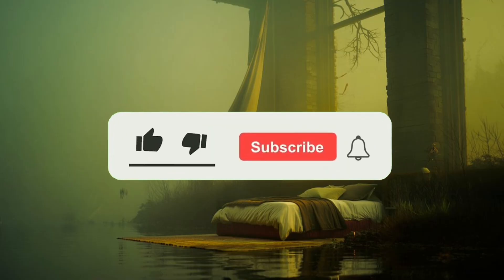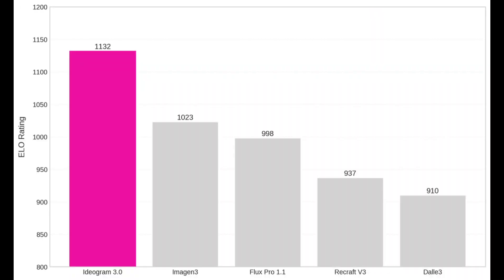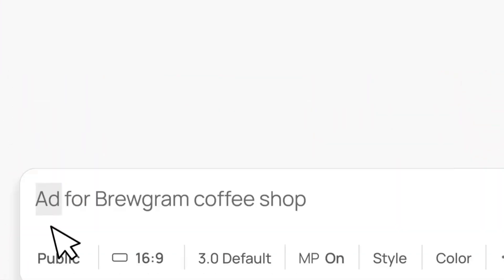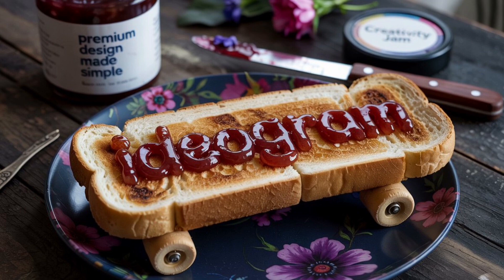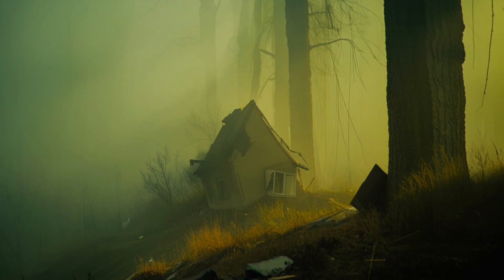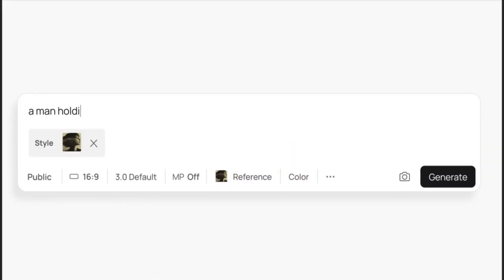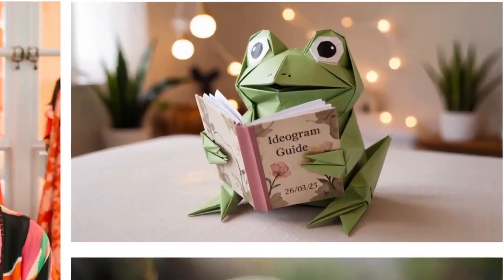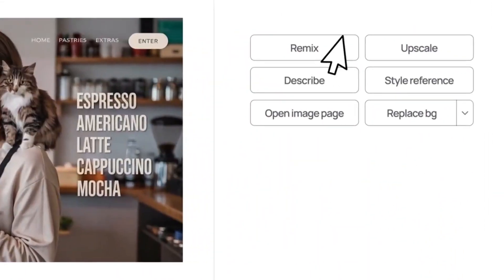Is Ideogram 3.0 the SECRET BEST Image AI?! 🤫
While big names dominate the AI image generation space, Ideogram 3.0 is quietly delivering stunning and unique results. In this video, we take a deep dive into this underrated platform, showcasing its capabilities, exploring its strengths, and explaining why it might just be the best image generator you're currently overlooking. Prepare to be impressed!